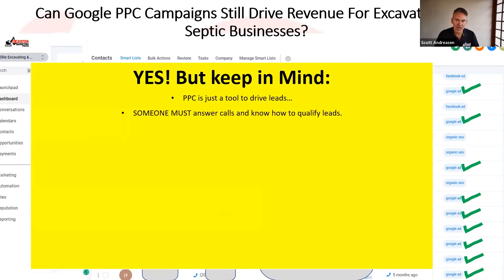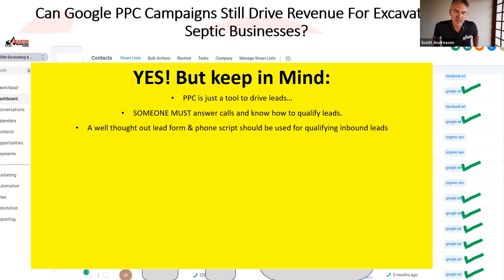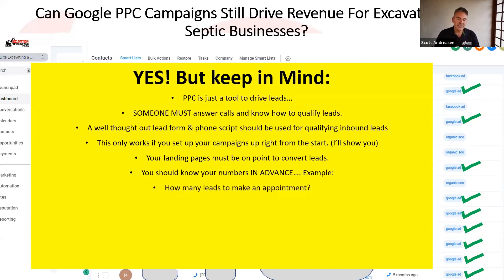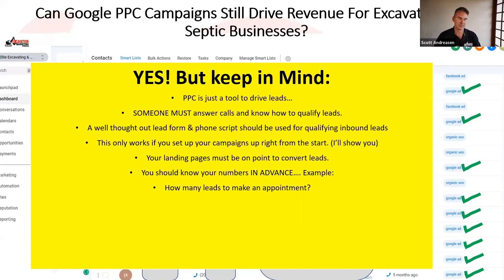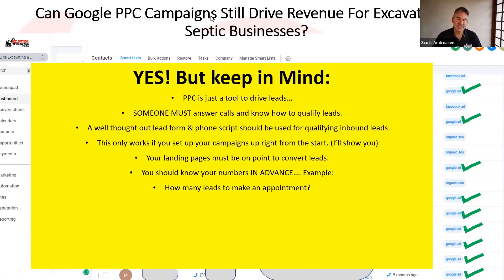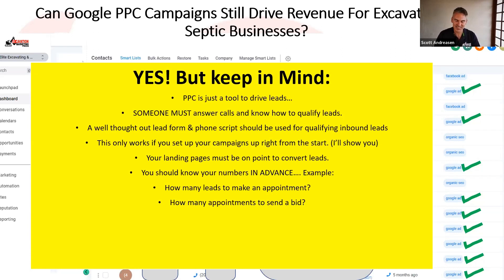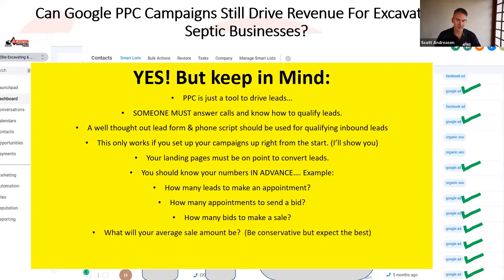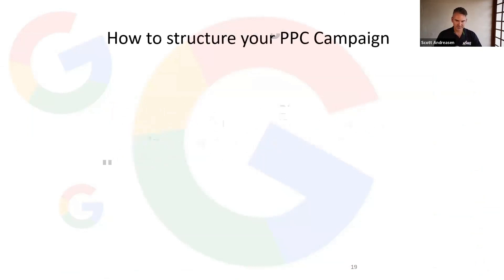Pro Tips To Success With Google PPC For Excavation & Septic